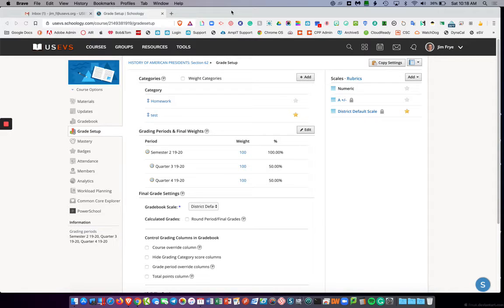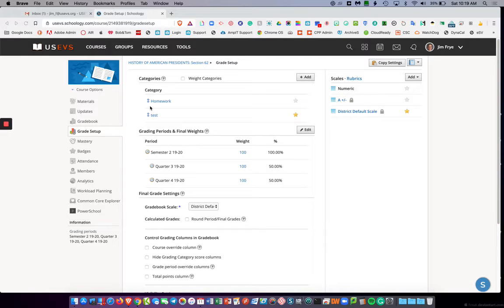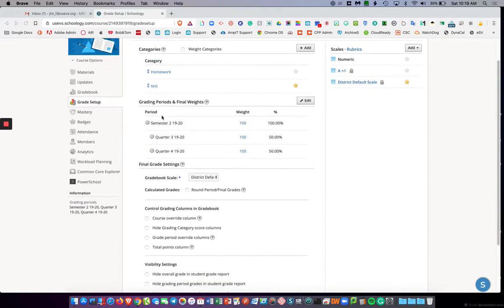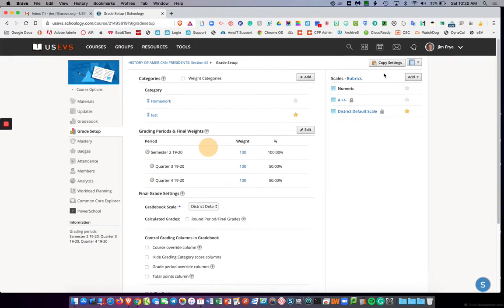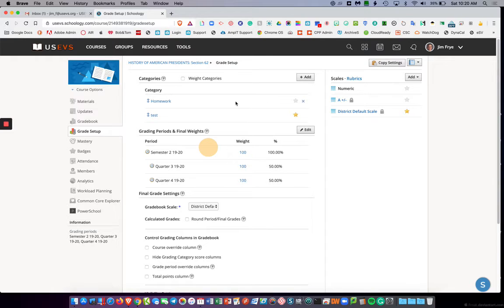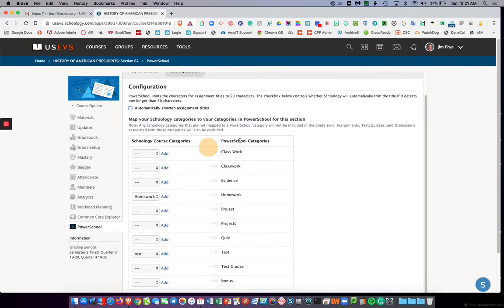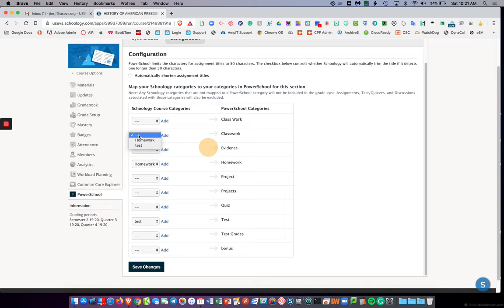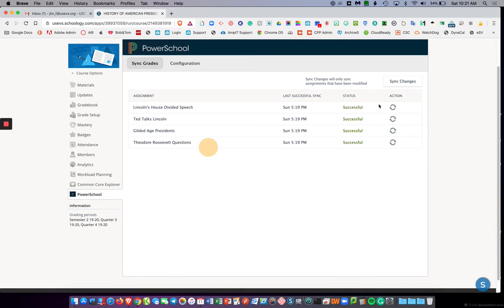Schoology Gradebook Setup & PowerSchool App Setup for Grade Pass